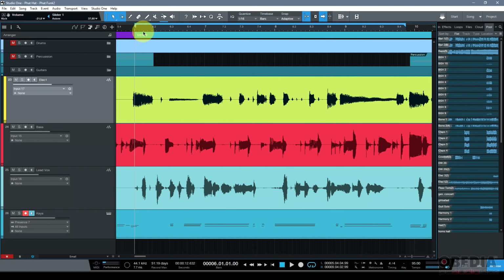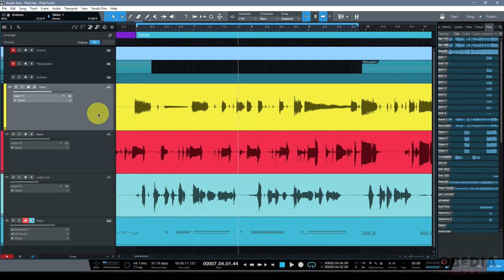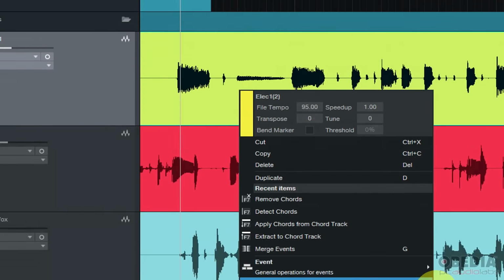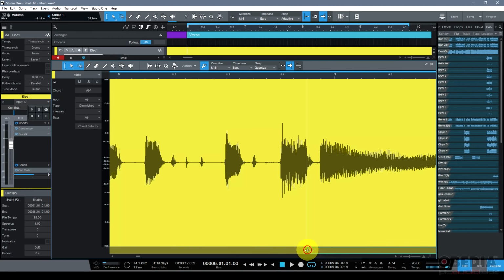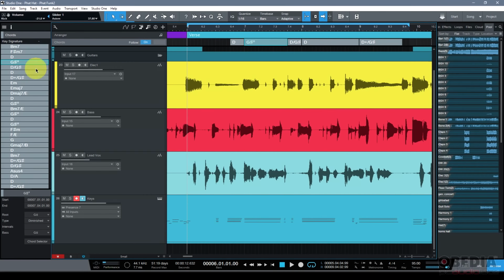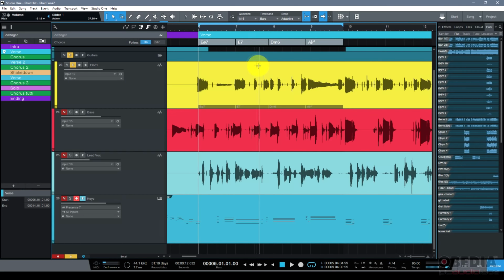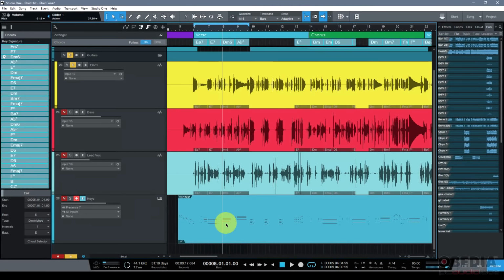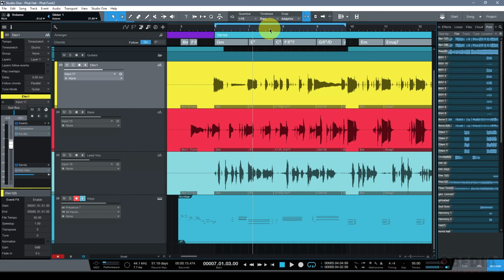Studio One 4: How to Use the Chord Track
How to use the Chord Track in Studio One

- Live, one on one training for PreSonus Studio One, and digital audio hardware and software. Call us to tame your technology today!

In this video, Brian covers the new Chord Track feature in PreSonus Studio One 4. This is an excellent tool for songwriters and producers, allowing you to easily change the chords/notes/key played in your song, by simply "painting" chord changes into the Chord Track.

This great feature can allow you to change the sound and feel of your song, without having to actually re-record or change anything! It's completely non-destructive, so you can simply undo any changes that you make.

The Studio One 4 Chord Track is brand new, so you'll want to get to know it to get the most out of it. To get to know Studio One in its entirety, give us a call to get started on your digital audio training: , dial option 1.